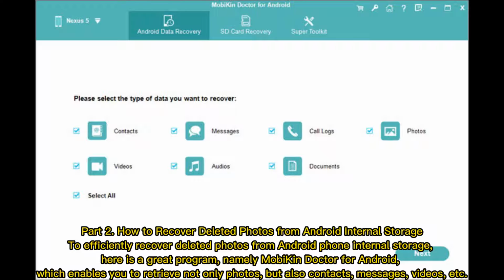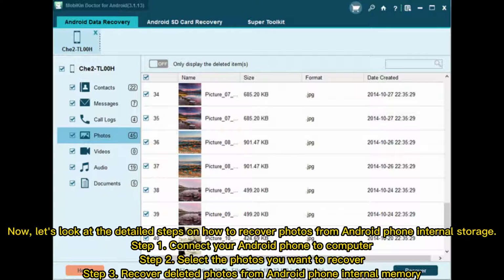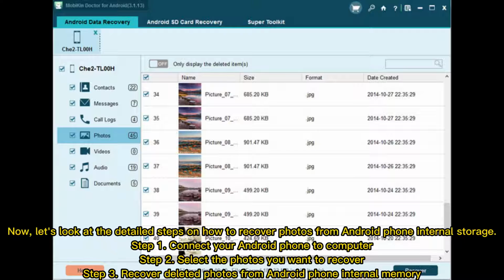How to Recover Deleted Photos on Android Internal Memory Easily & Safely?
Here is a guide on photo recovery from Android phone internal memory. Follow the listed tutorial to see how to recover deleted photos from Android internal storage.

00:00 Start
00:22 Part 1. Warnings for Recovering Deleted Photos from Android Internal Storage
00:42 Part 2. How to Recover Deleted Photos from Android Internal Storage
01:20 Part 3. Android App to Recover Deleted Photos from Android Internal Memory